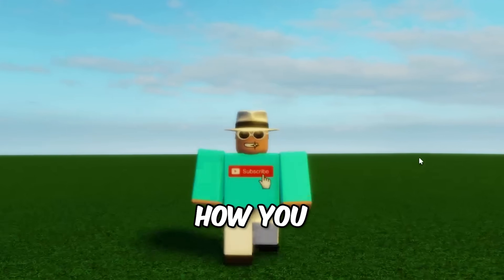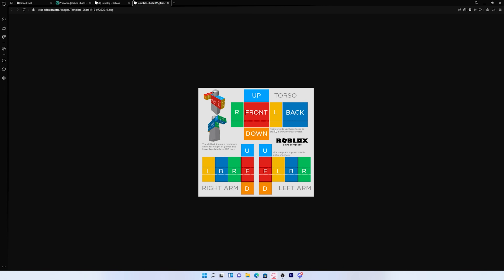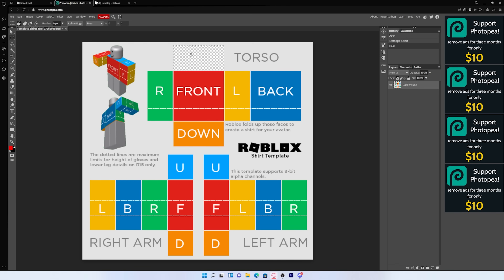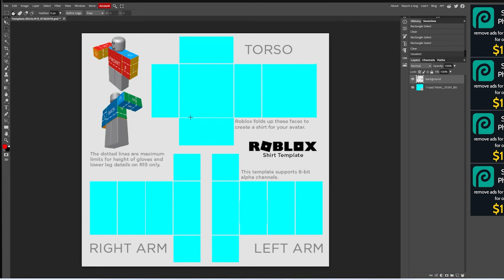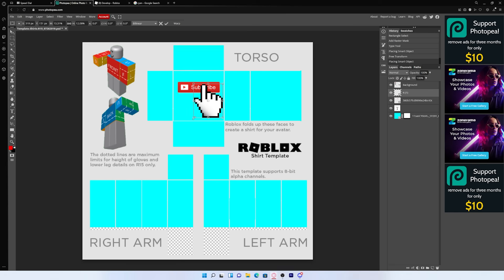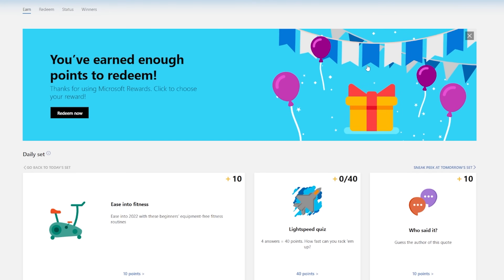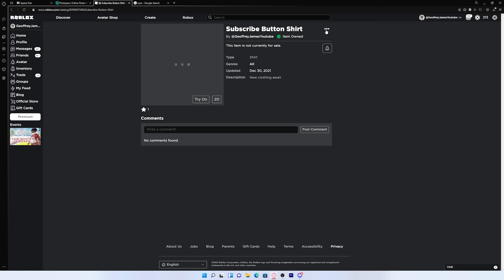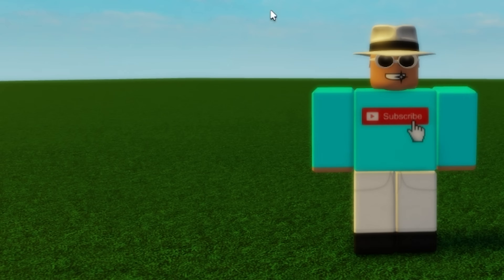How to Make Your Own Roblox Shirt (FREE)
In this video, I will be showing you how you can make and upload your own Roblox shirt for FREE without premium and photoshop in 2022! So if you want the best step-by-step tutorial on how to make a roblox shirt make sure to watch this whole video!

The Roblox Shirt!